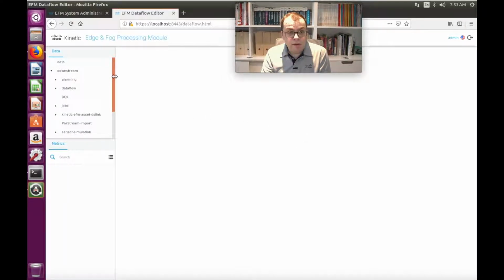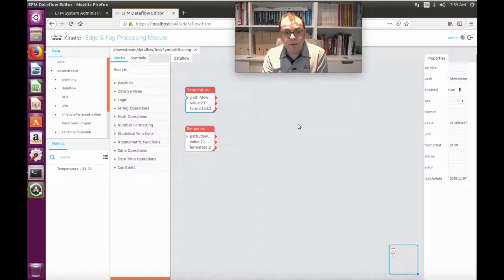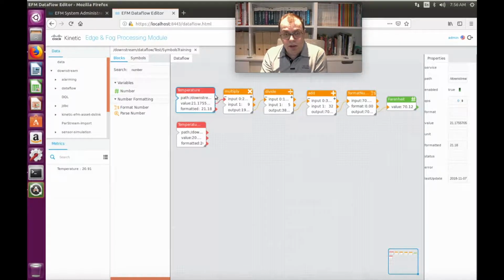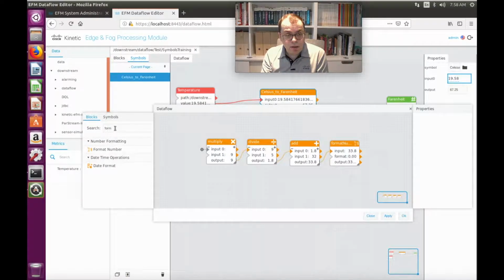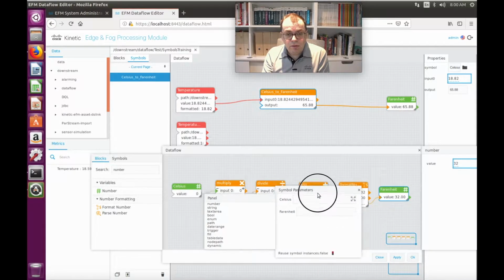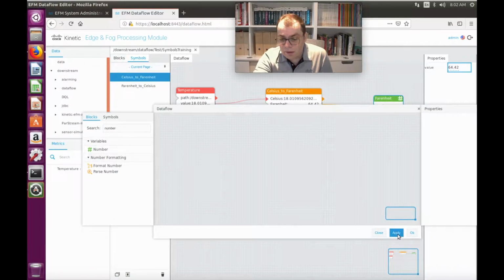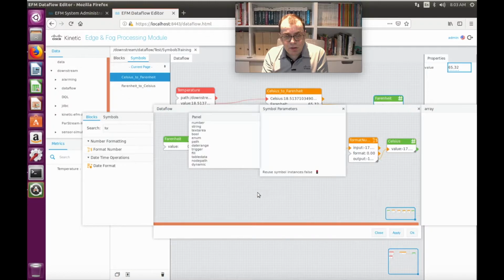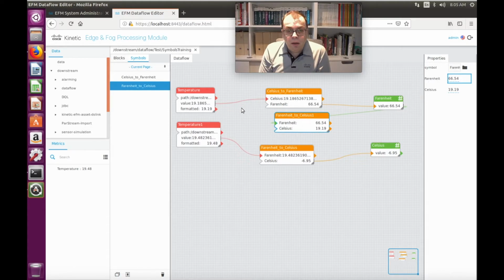Cisco Kinetic EFM - Working with Symbols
With this video, learn how to create and use symbol, symbols with EFM are analogue to function in classic programming.
See how symbol can help you simplifying your code and will allow you to reuse your code.